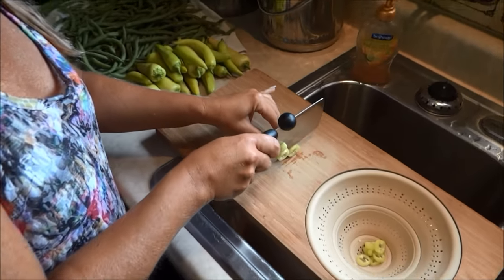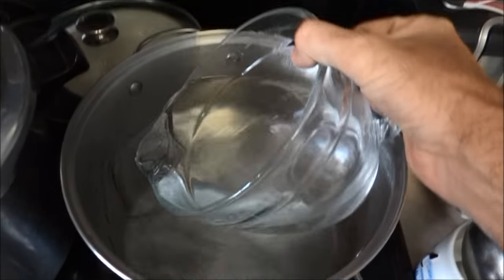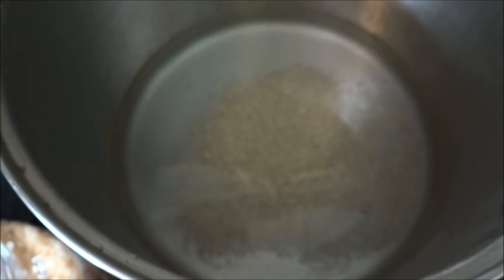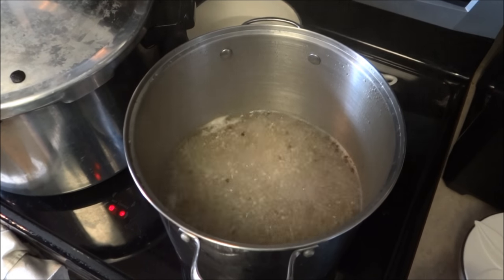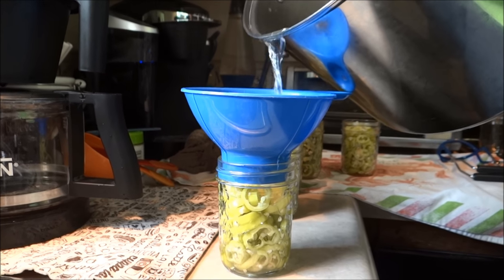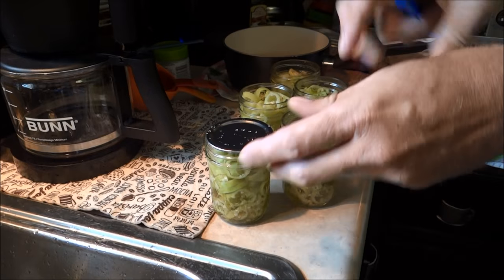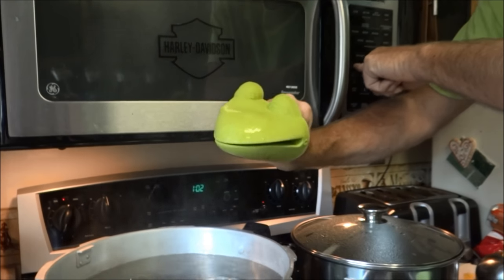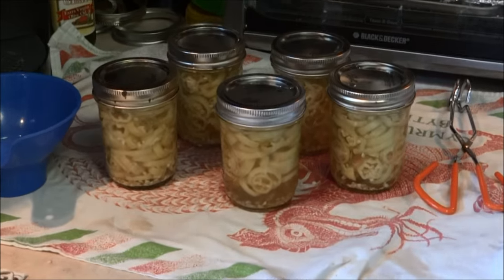How to Easily Preserve Fresh Banana Peppers from the Garden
In this video, we are showing how easy it is to can/preserve Banana Peppers.  Our garden is doing great and this is the time to preserve for the winter.  It's easy and rewarding.  Great for food storage and prepping.